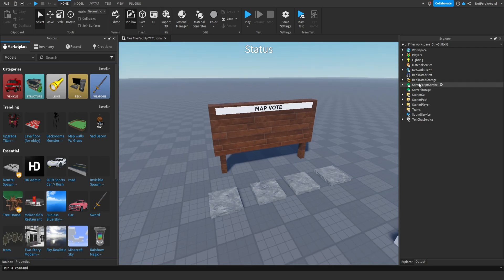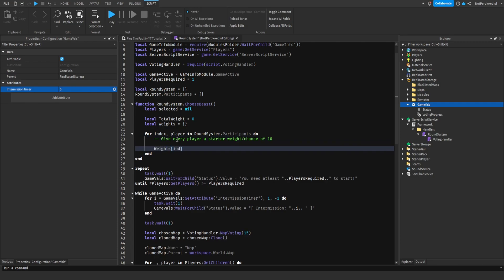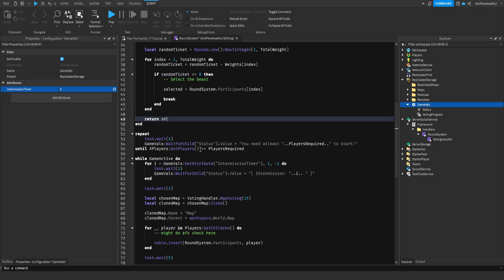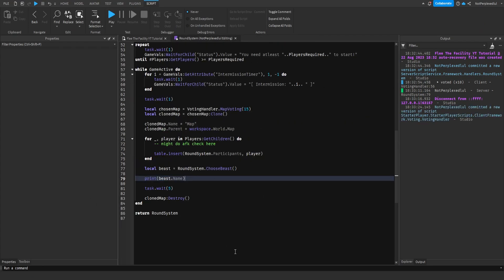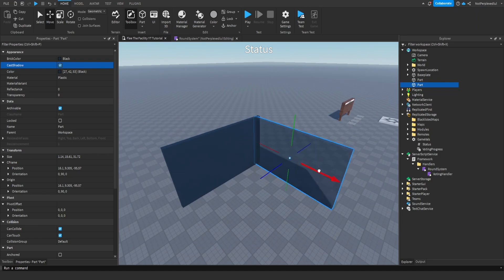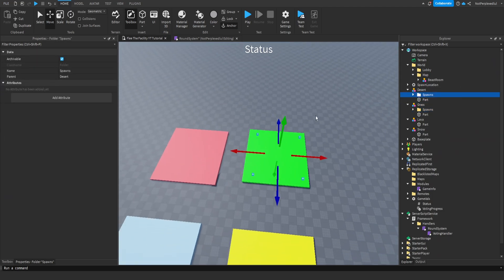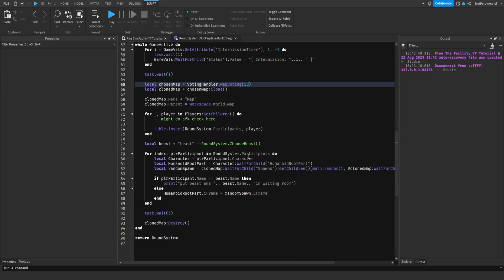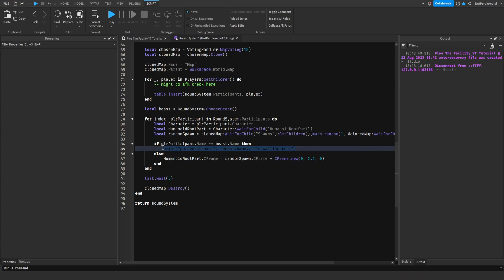BEASTS! How to Make a Game like Flee The Facility on Roblox in 2023 Episode 3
Today we're starting a new series on how to create a Game like Flee The Facility on Roblox in 2023! We'll go through all the systems of a modern flee the facility and recreate each individual one!